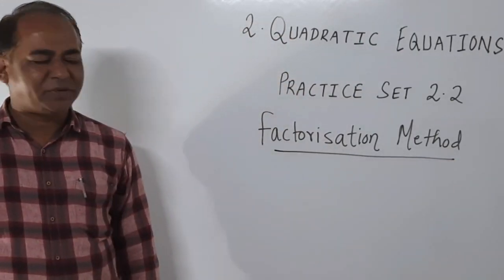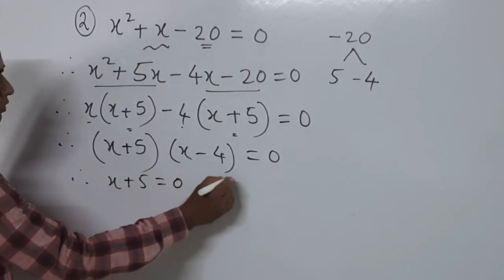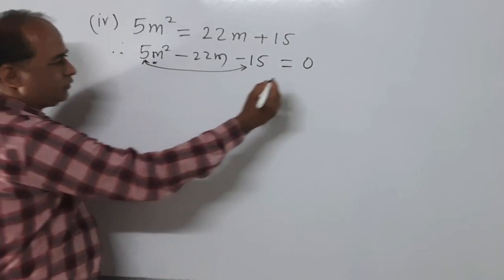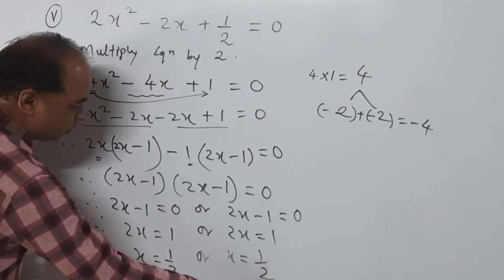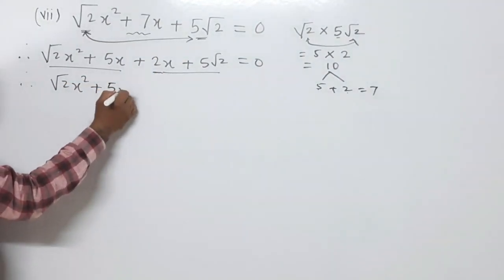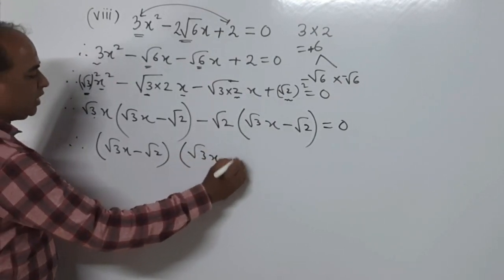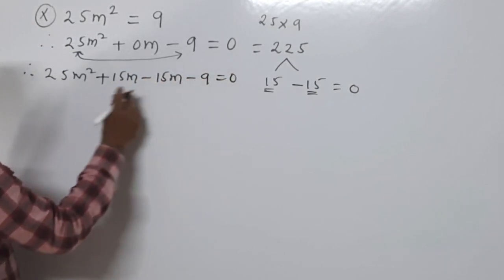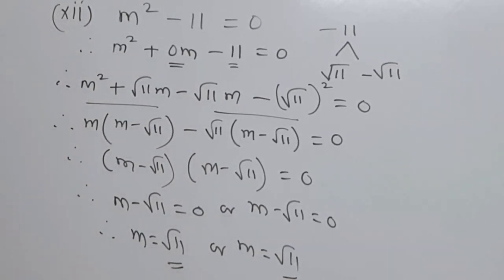Quadratic Equations | Practice set 2.2 | FACTORISATION METHOD | Class 10 Maths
Class 10 Maths | Quadratic Equations  | Practice set 2.2 | FACTORISATION METHOD

 In this video I have explained and solved all 1 to 12 examples of Practice set 2.2 from chapter no 2.
Quadratic Equations
which are based on
FACTORISATION METHOD.

Class10Maths QuadraticEquations Practice set2.2#FACTORISATIONMETHOD#

 Quadratic Equations  ,
Practice set 2.2 ,
FACTORISATION METHOD